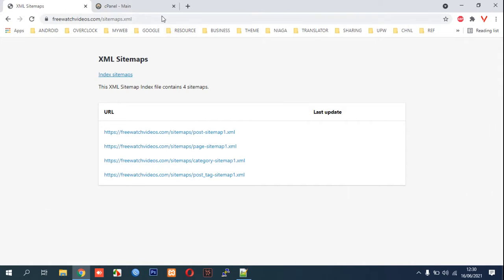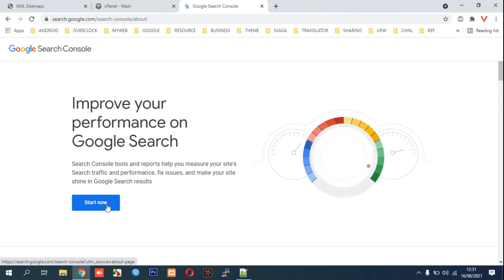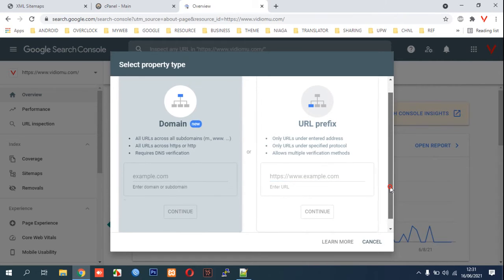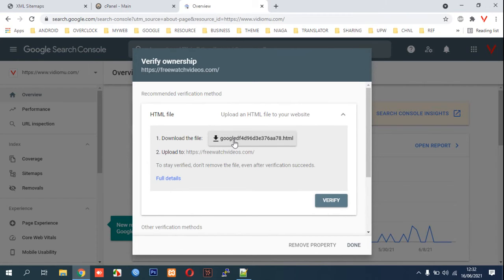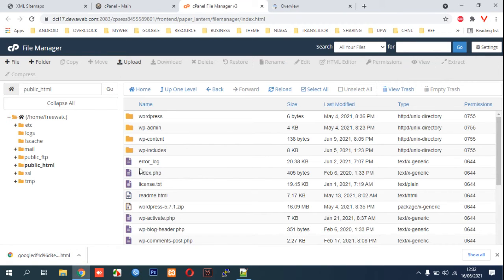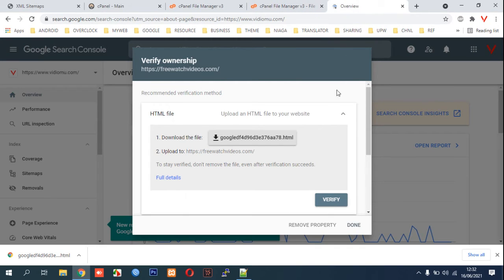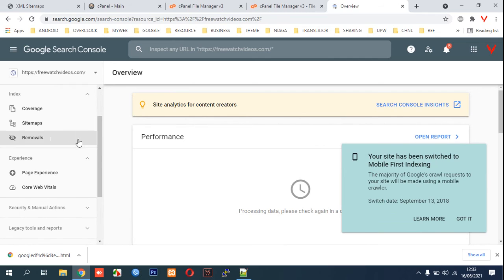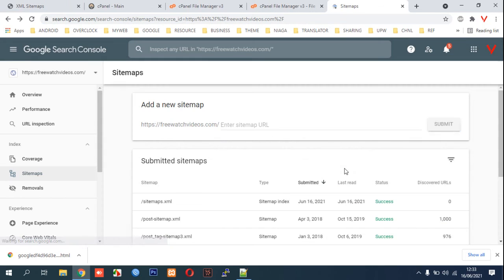Submit Wordpress Sitemap on Google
Tutorial Submit Wordpress Sitemap on Google.